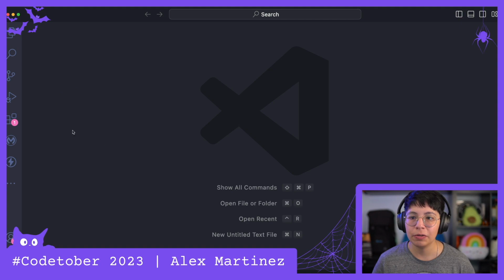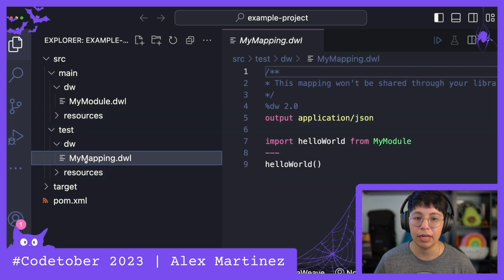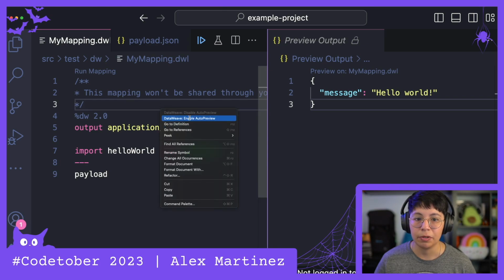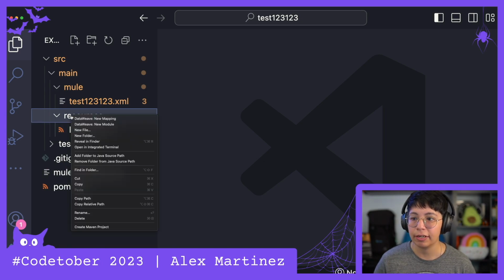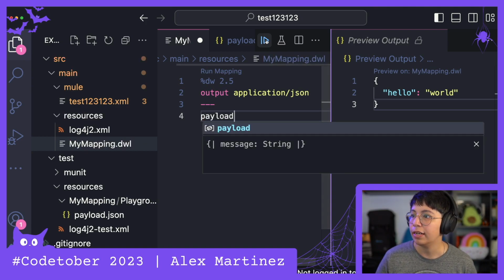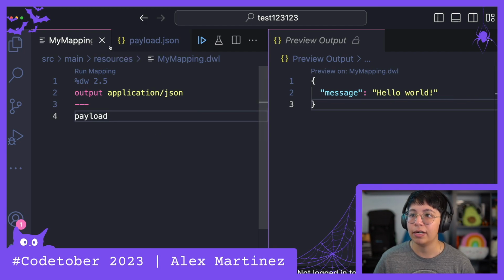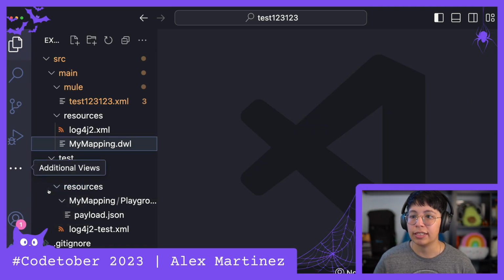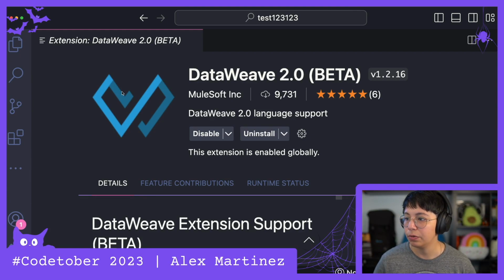Differences between the DataWeave extension & Anypoint Code Builder | Codetober 2023 Day 30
One thing is the DataWeave extension for Visual Studio Code which was mostly created for you to create new DataWeave libraries but can also be used instead of the online DataWeave Playground.

Another thing is Anypoint Code Builder (ACB), where you create Mule projects and can use DataWeave inside one of these projects.

You can use both of these tools independently or together. But what's the difference then? In summary, you will have more DataWeave functionality if you install the DW extension and use it with ACB. You can also use ACB without having the DW extension, but there will be less functionality available for you. That's why I'd recommend you to use both.